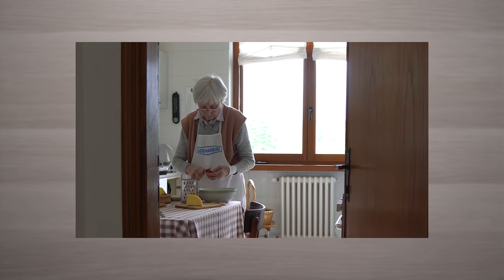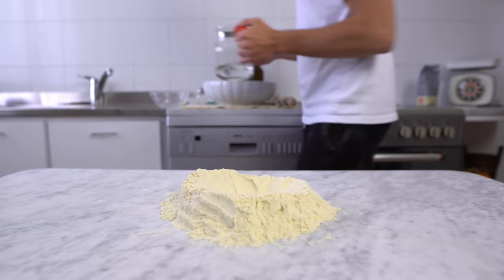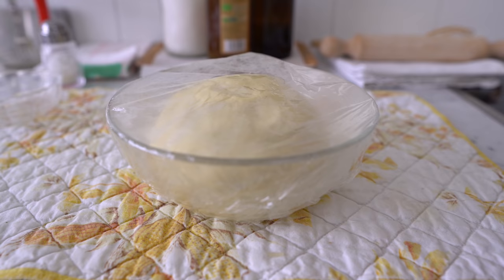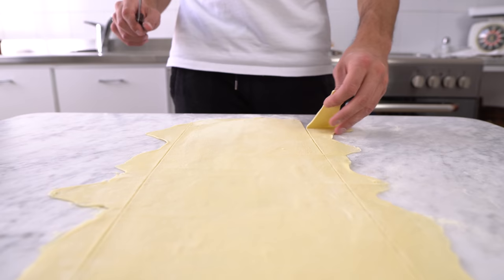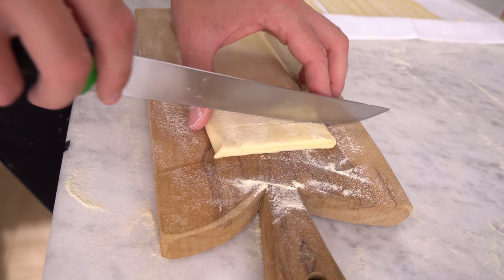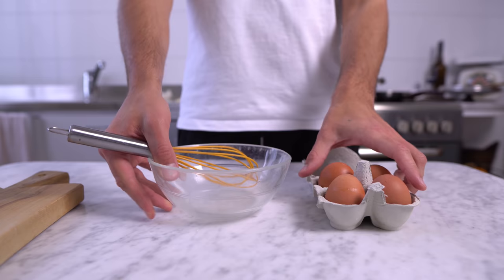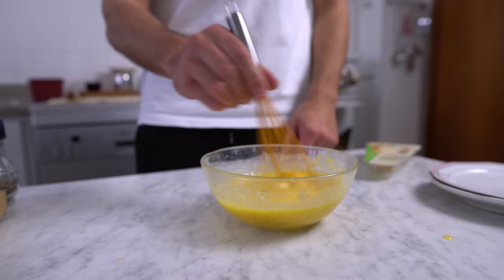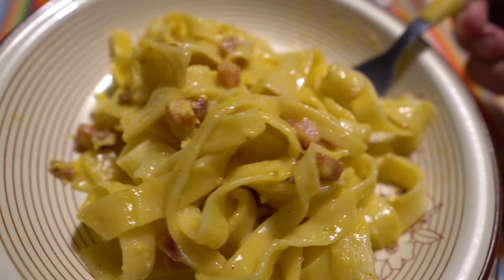Learning to Cook with No Experience!